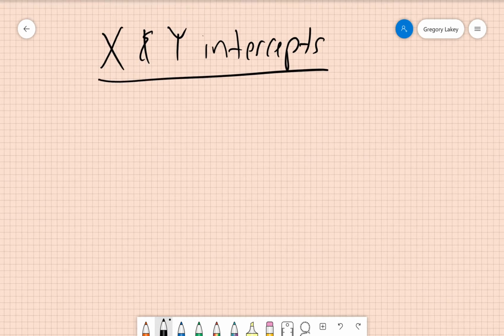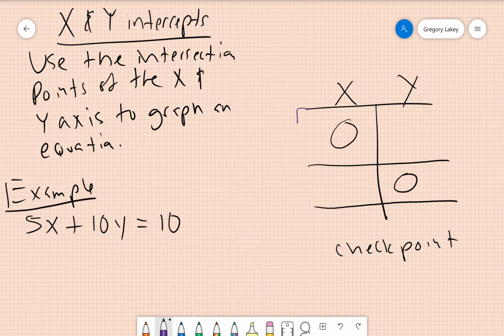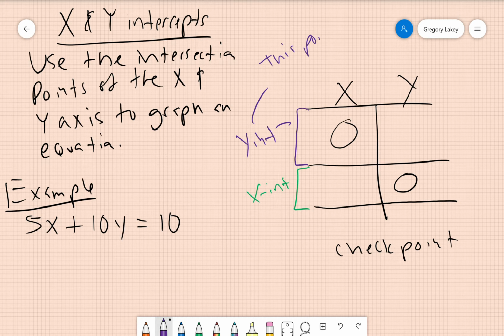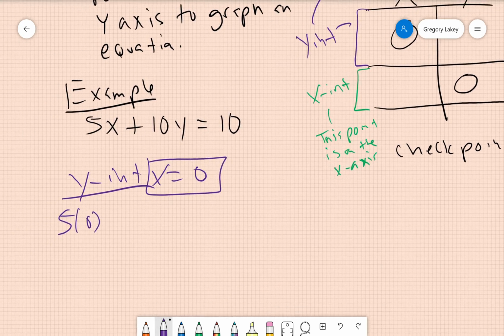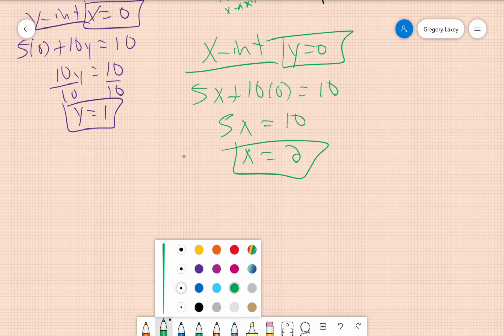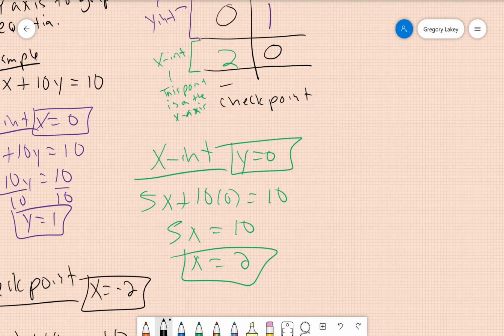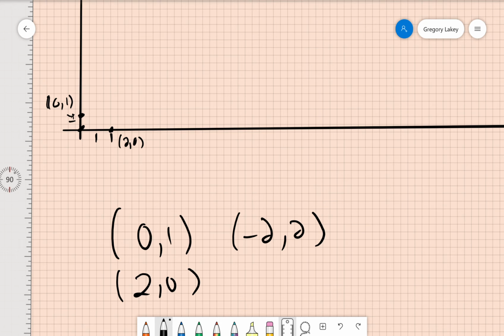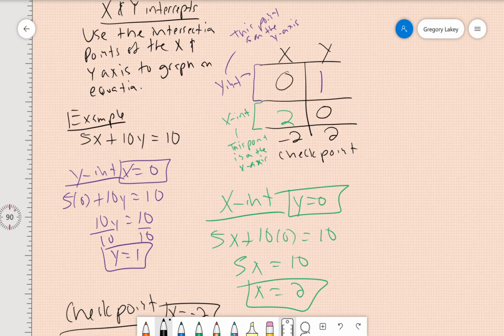X and Y Intercepts Notes 2